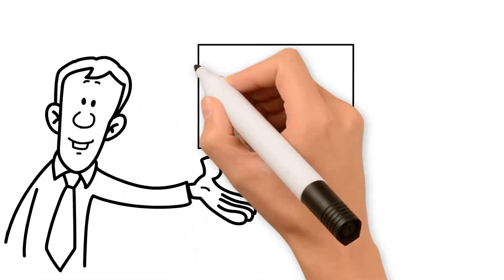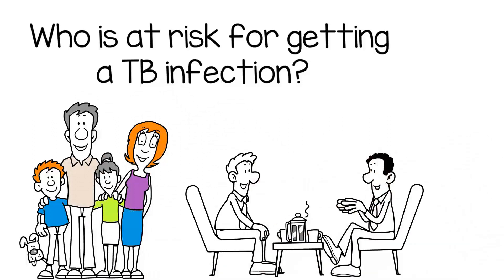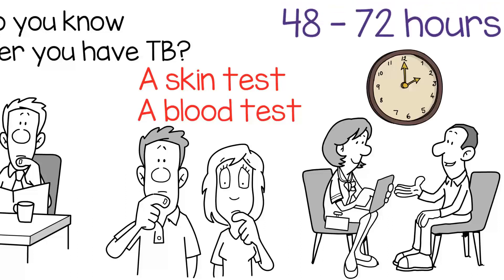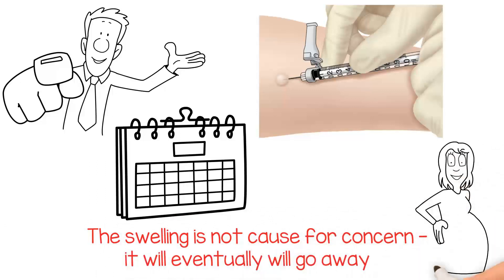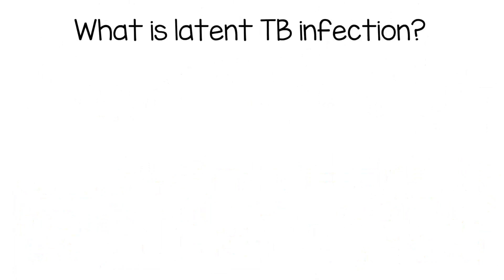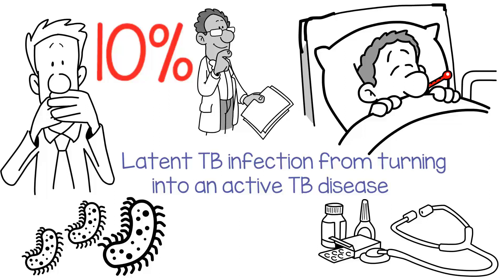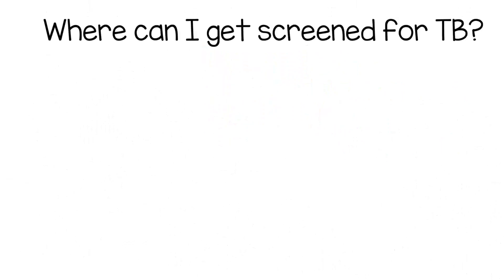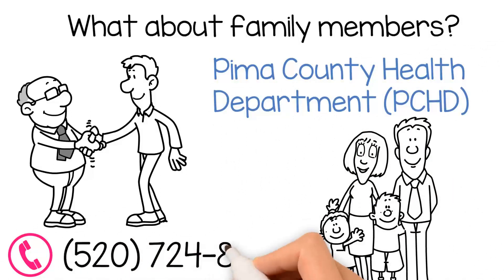Tuberculosis (TB) info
Tuberculosis (TB) info for students at The University of Arizona